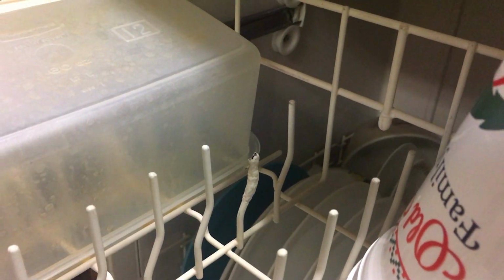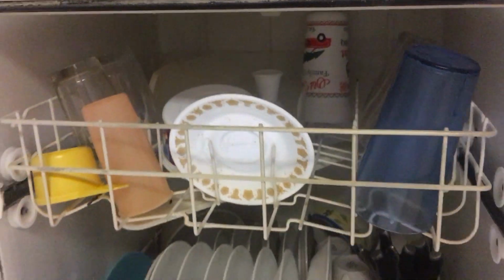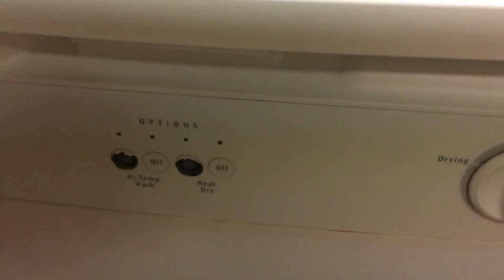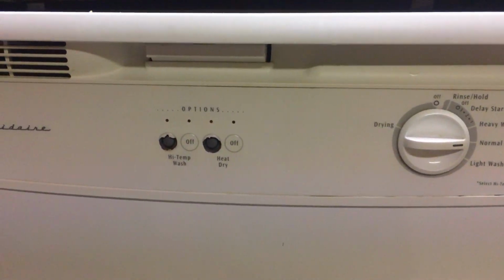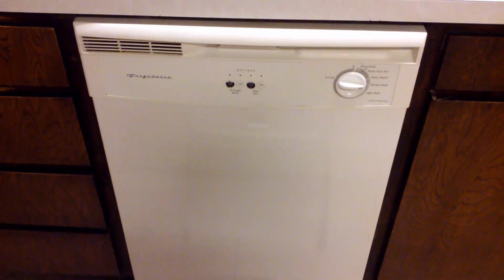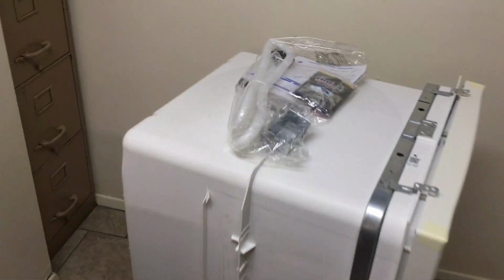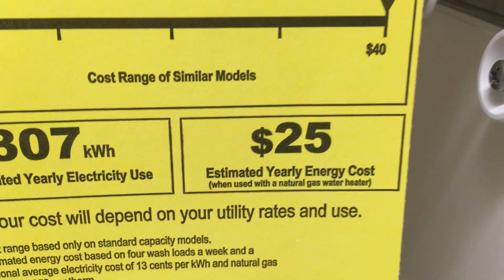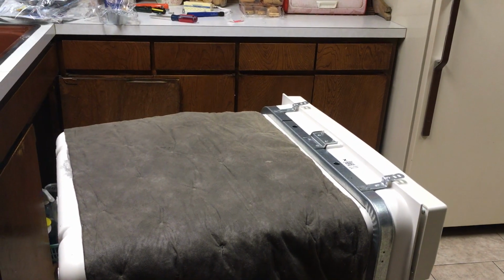New Dishwasher Time, Another Item Checked Off "The List"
Recording started 12/26/2019, and completed 3/14/2020
This is something I've been dreading for a while, but  figured it was time to retire the dishwasher from the kitchen. It is working fine, but the racks are really getting quite rusty, and staining the dishes. I happened to check out what's at the blue box store, and noticed they have two timer controlled models, a GE, and a Frigidaire. I decided to go with the GE, but also decided to support my local appliance store, and they matched the blue box price. I look at a few vintage items they have on display while waiting at the local appliance store. At last, I finally have time to install it this weekend, 3/14/2020! I have recorded both the old dishwasher, and the new, and not really much sound difference, decibel wise, between the two. Since the old dishwasher still works, it will be installed in my workshop, for a parts dishwasher.